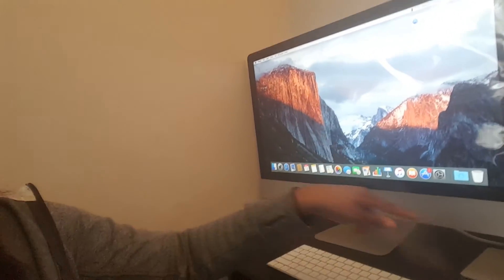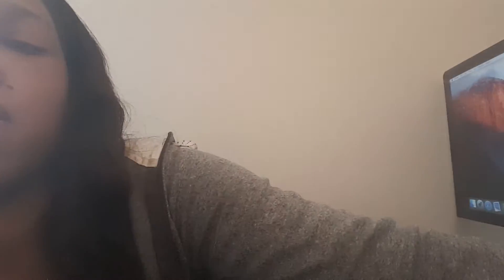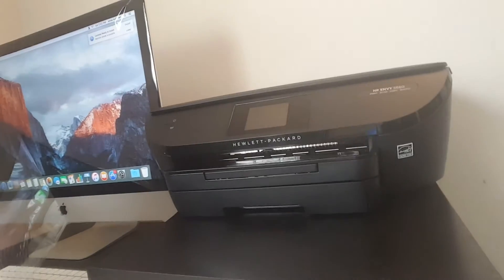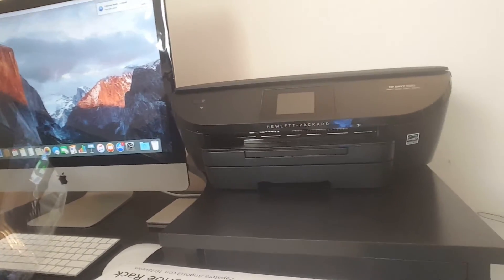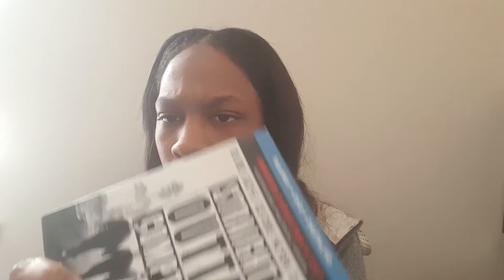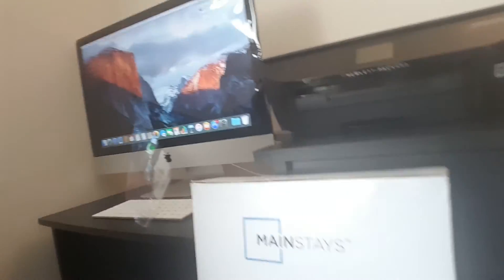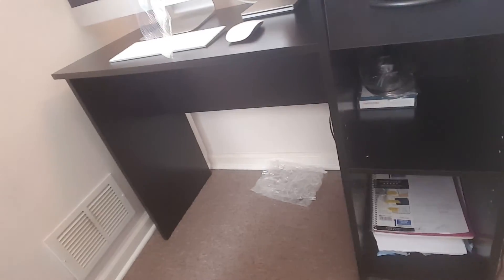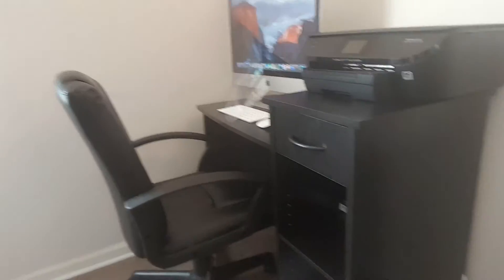Apple Store & Walmart Haul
We brought a new computer and some accessories to go with it